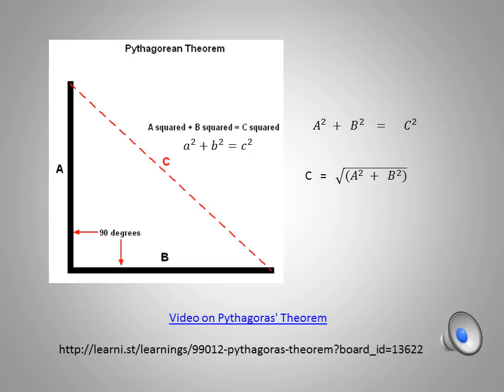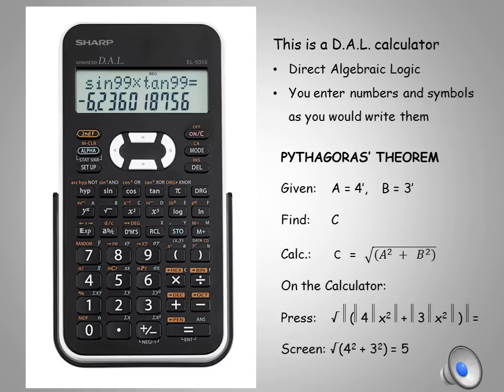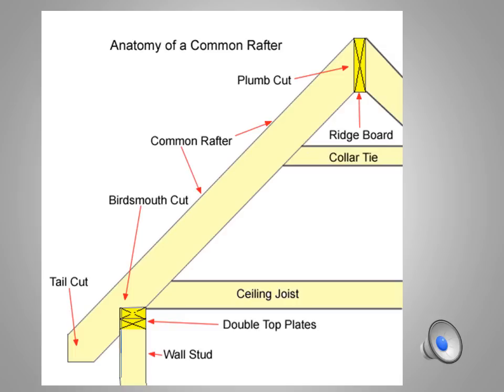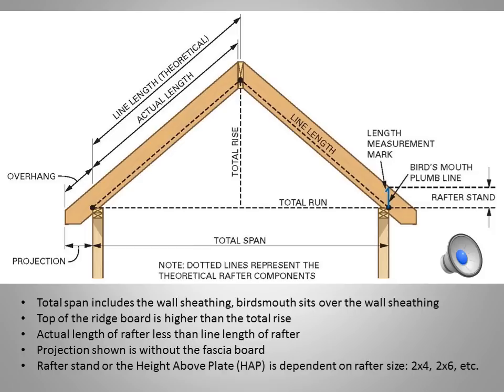ROOF FRAMING CALCULATIONS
Review of basic geometry, Pythagoras' Theorem and Similar Triangles, needed for roof calculations